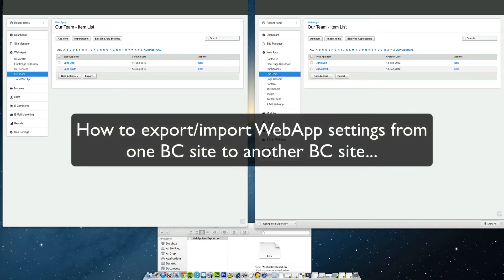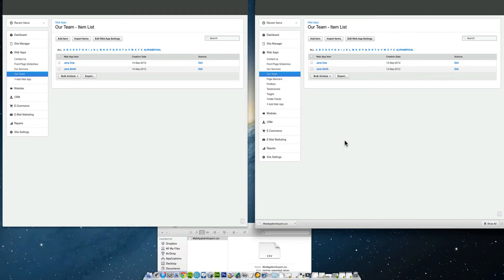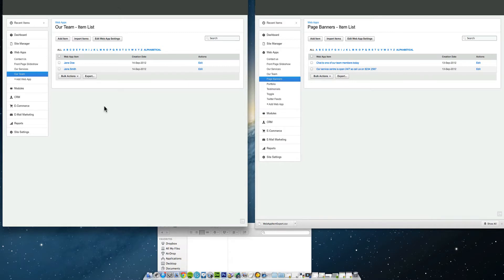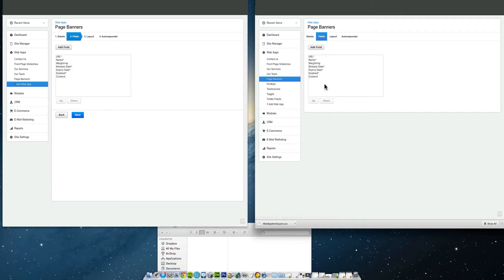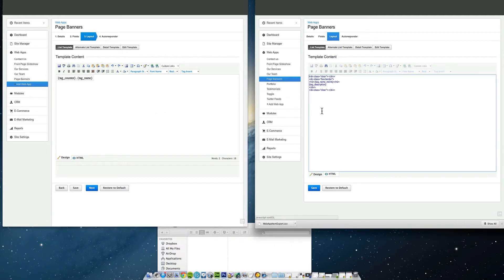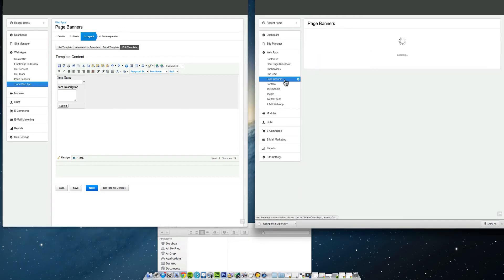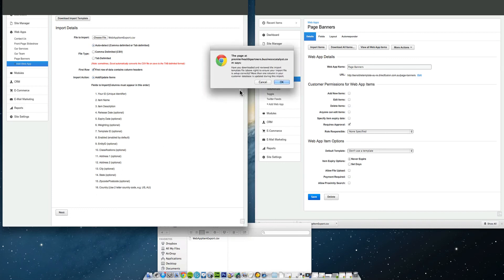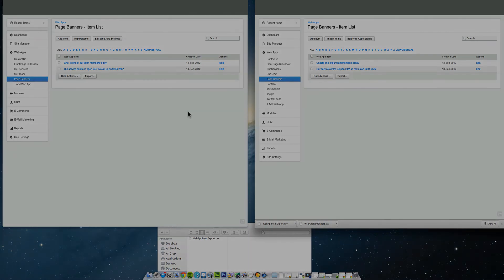How to transfer web apps in Adobe's Business Catalyst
If you're wanting to transfer a Web App in Business Catalyst from one site to another (without having simply "duplicated" the site from a template), you'll want to watch this video. It'll make things a bit easier for you... (Hopefully)